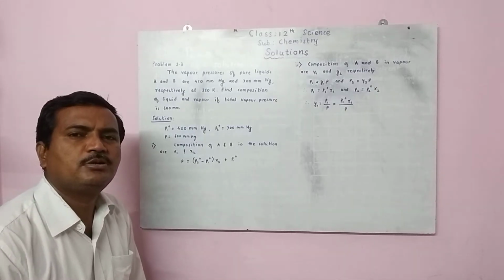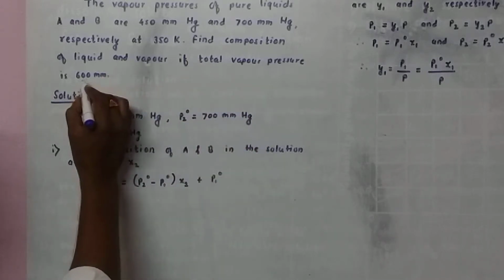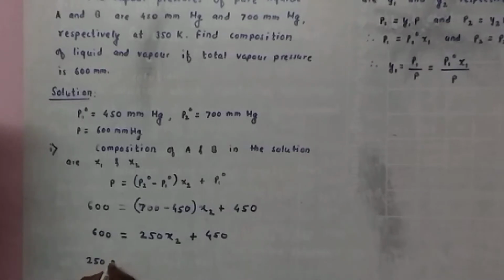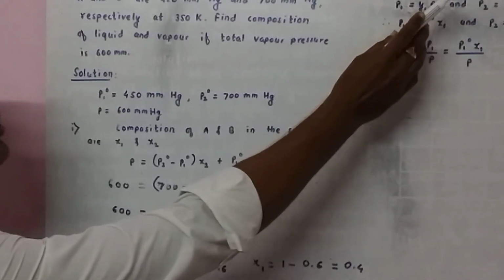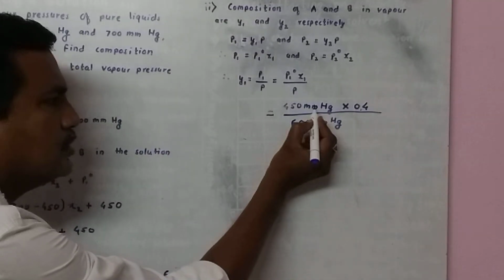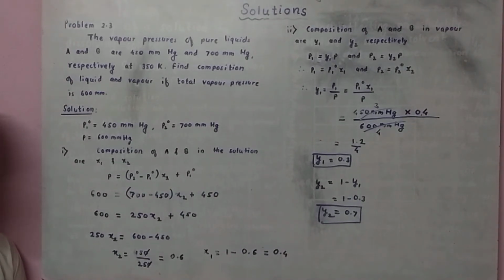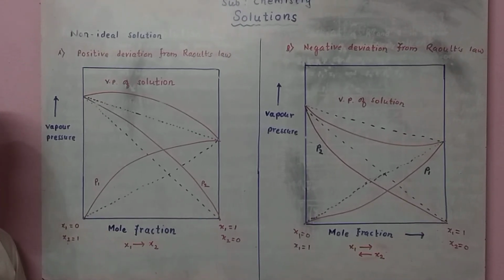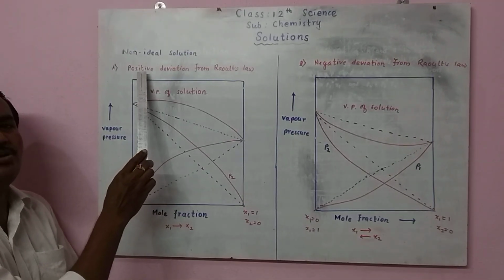Class 12 (Chemistry) Solutions-5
Numerical problem on Raoult's law,
"IDEAL & NON-IDEAL SOLUTION'S".